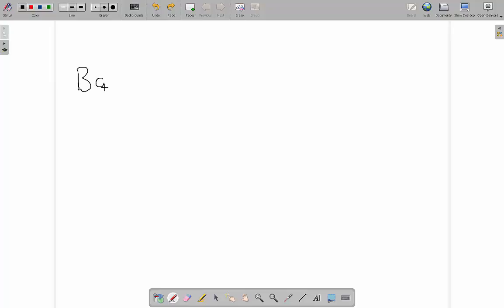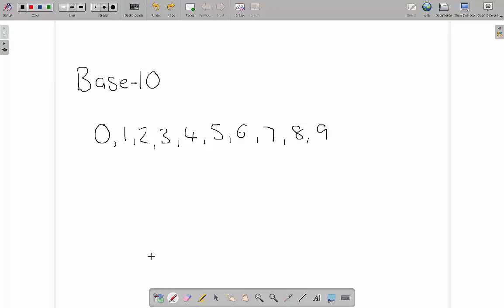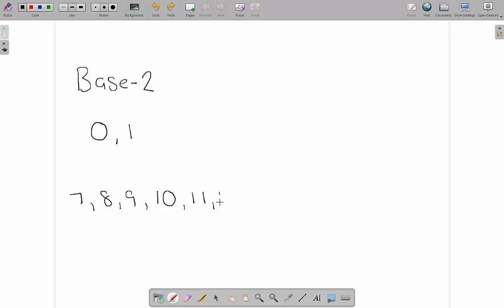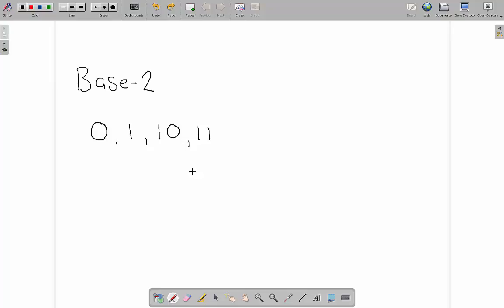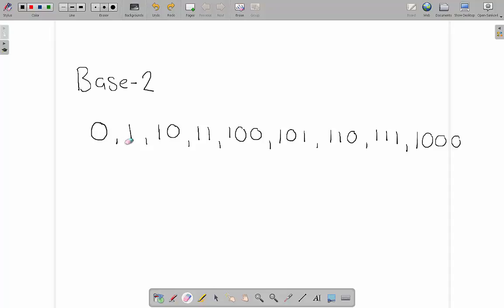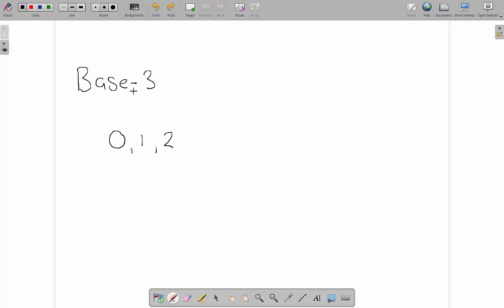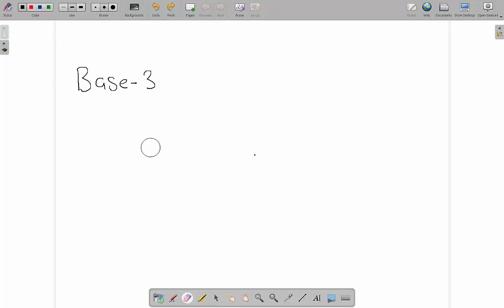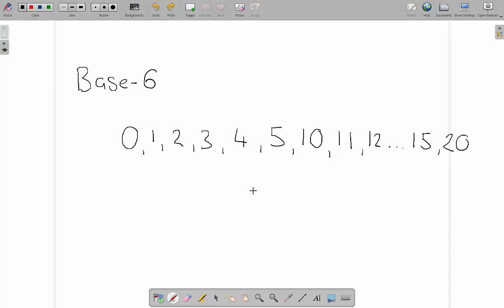What is a Number System?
What are number systems and how do they work? What is the difference between binary, decimal, ternary and senary?